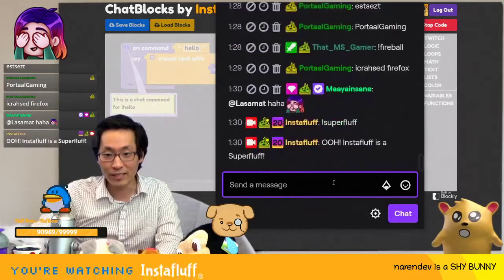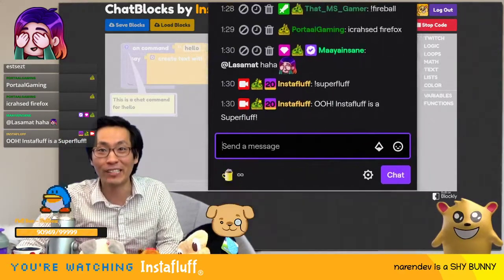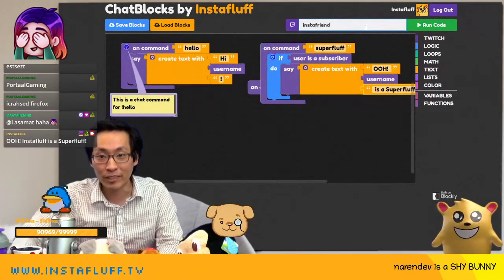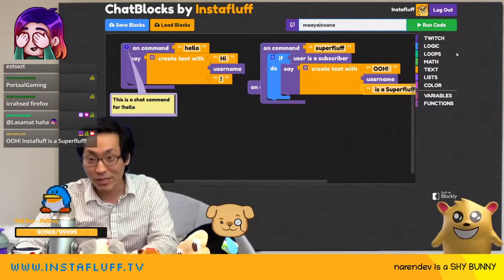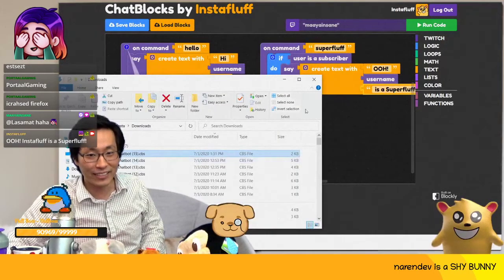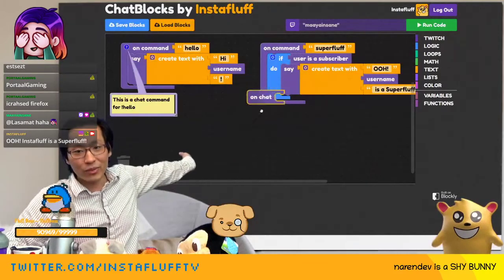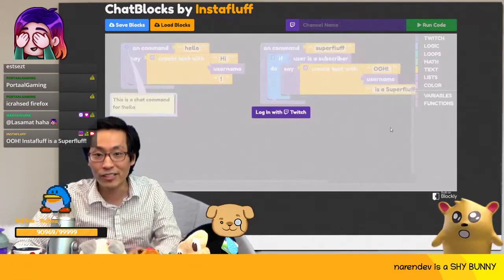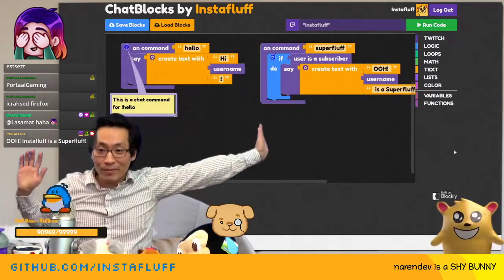ChatBlocks: No-Code Custom Twitch Chat Bot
You don't need to know how to code to build a custom Twitch chat bot! I wanted to make it fun and SUPER-easy for anyone in our community to build a chat bot on Twitch regardless of programming knowledge or experience and created ChatBlocks, a web app that lets you use blocks to make sophisticated custom bots to run on any channel super-easily. It auto saves and loads your work and remembers the channel you put it in. You can even download and import blocks as files.

Like what I do? The best way to support my open-source projects is by becoming a Comfy Sponsor on GitHub!

Come hang out with Instafluff at the Comfiest Corner LIVE every Wed-Sat (WTFS!) on Twitch